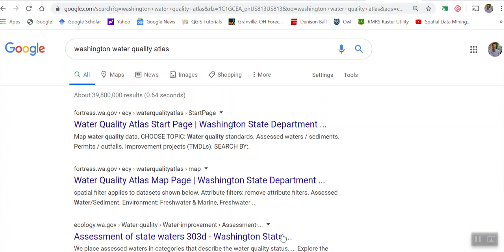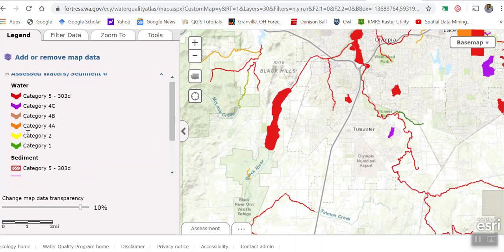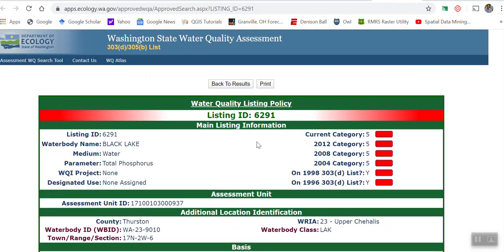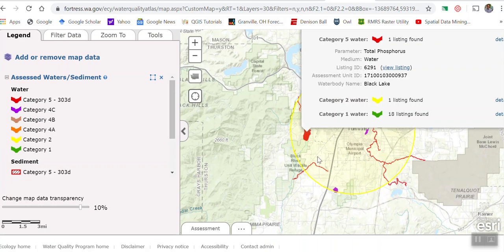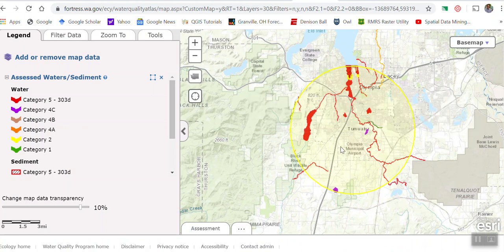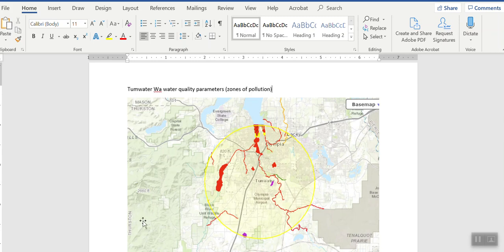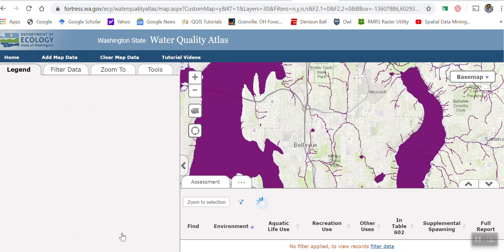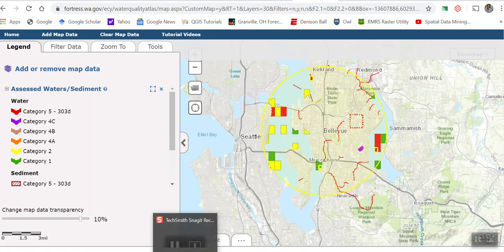4/1/20 Lab Washington Lake & Stream Pollution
ENVS 274 Lab: Lake and Stream Pollution